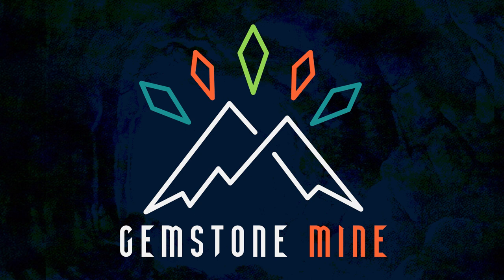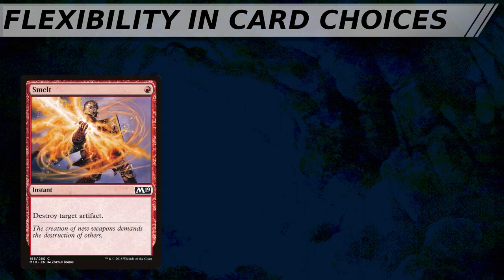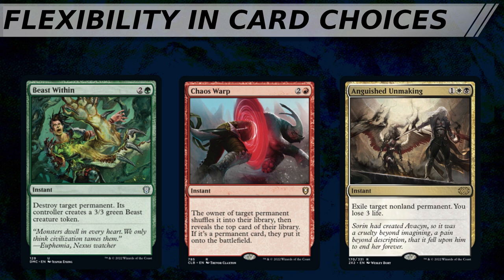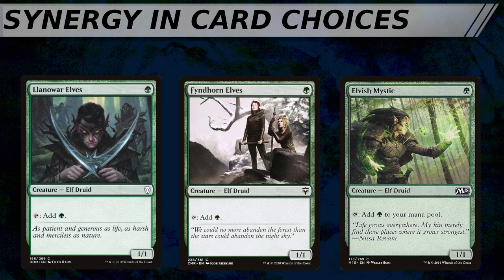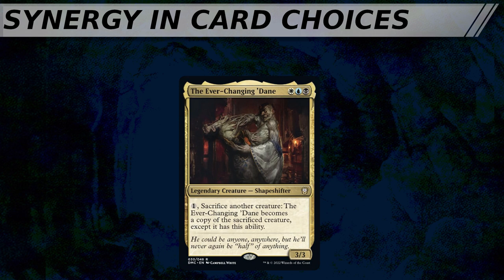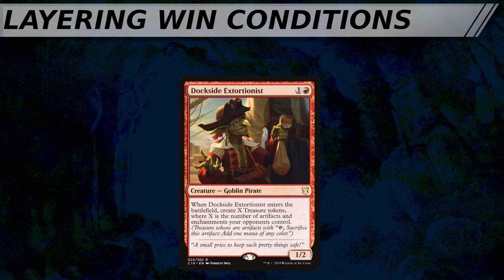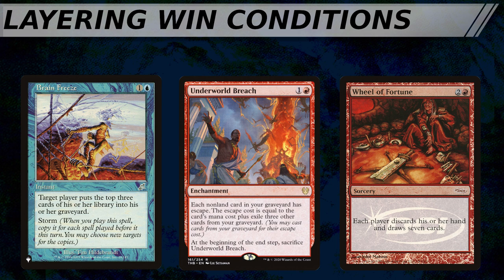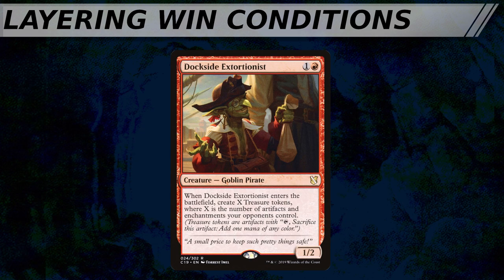Flexibility, Synergy and Layering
"Play more flexible cards! Pick more synergistic pieces! Don't forget to layer your wincons!" All useful advice, but just what do people mean when they throw these buzzwords at you? It can be confusing for a brewer trying to make their first big upgrades to a deck, or brew a new deck from scratch. This week, we break down exactly what we mean when we talk about flexible cards, how synergistic cards earn your more wiggle room in your deck building, and what it means when a win-condition "layers well".
00:00 Introduction
01:48 Flexibility in Card Choices
04:02 Synergy in Card Choices
06:22 Layering Win Conditions
09:39 Closing Thoughts